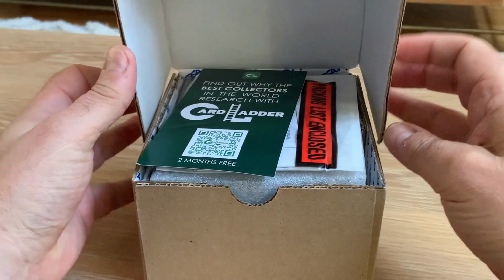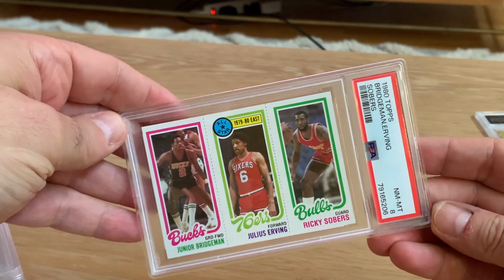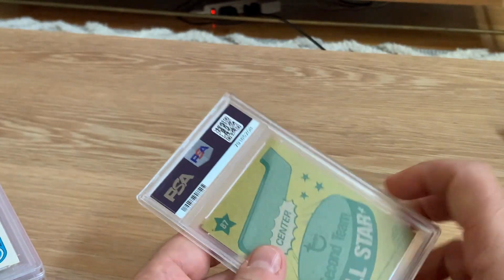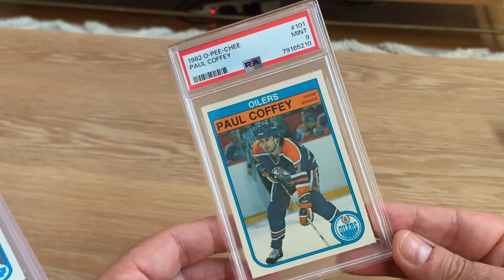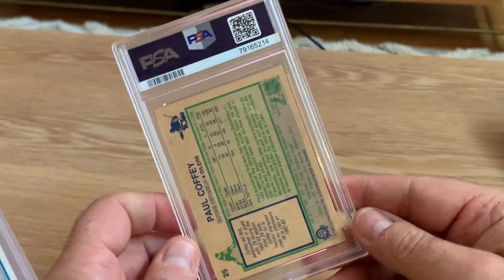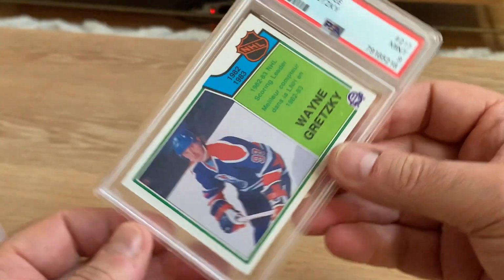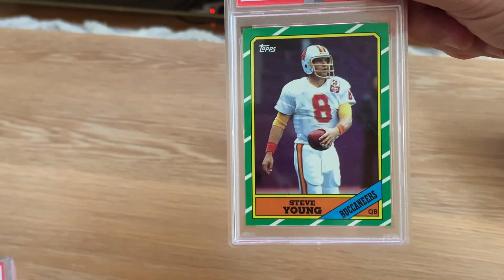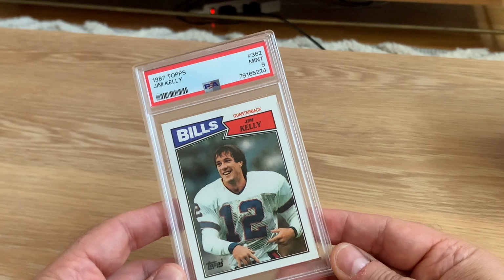20 Card PSA Order Reveal | Pure Greatness and Frustration | 1980s Cards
In this video I go through my latest PSA return which was a 1980s 20 card bulk order shipped during PSA's recent July grading special.  The order is mostly hockey and football from the early-mid-80s with some twists thrown in as well.
There is one more order of post 1990 cards right behind this one so I will remain busy for a bit.

This order came back in an acceptable timeframe.  My next bulk order is due to arrive in another few days.  That will be the next video.

Order Arrived at PSA:           7/18/2023
Entered into PSA System:   8/11/2023
Shipped from PSA:               9/18/2023